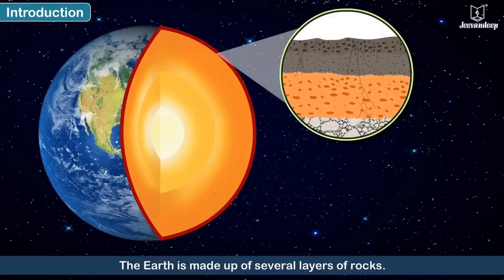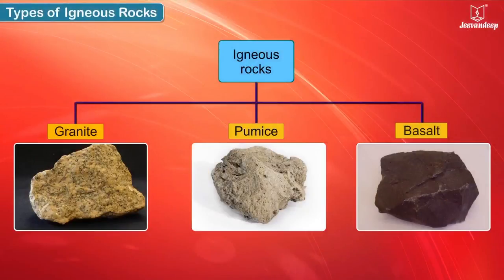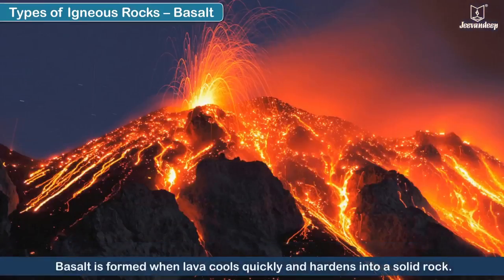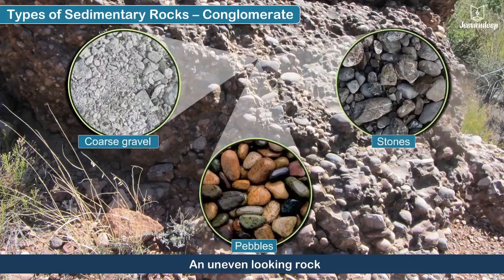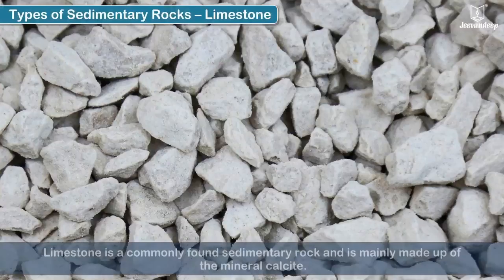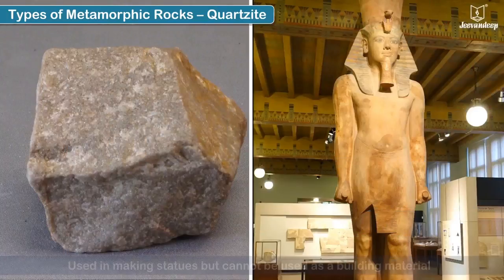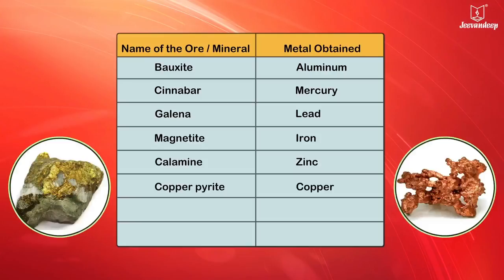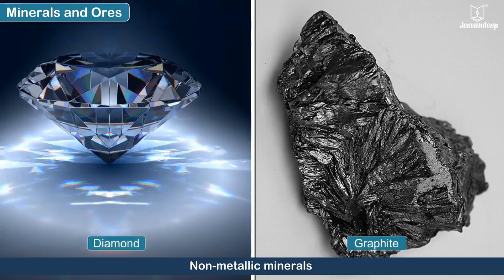Rocks and Minerals | Science for Kids | Grade 5 | Periwinkle